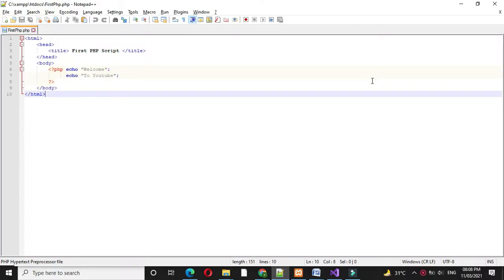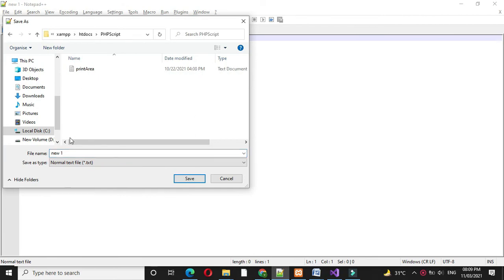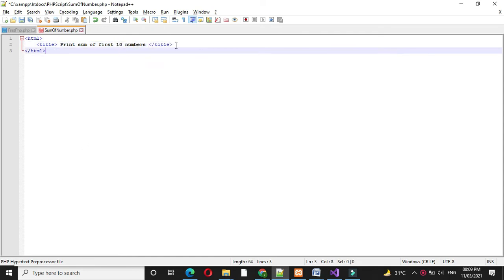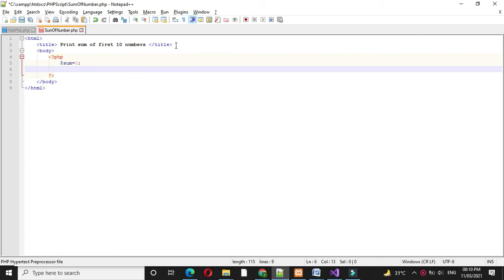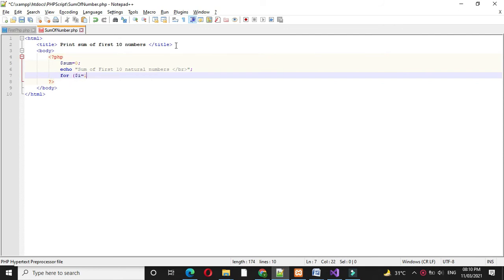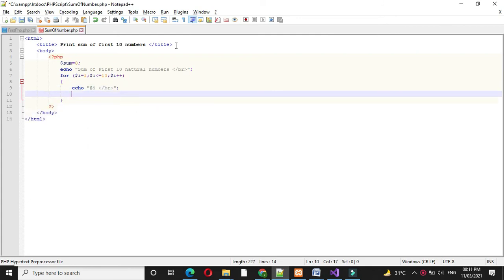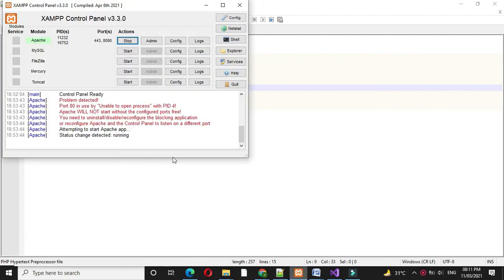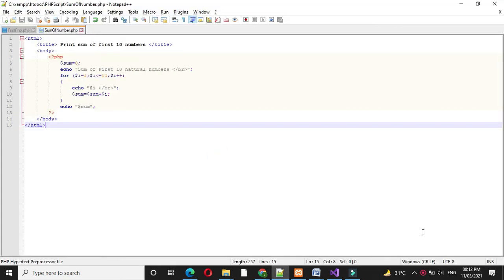PHP Script to print sum of First 10 natural numbers